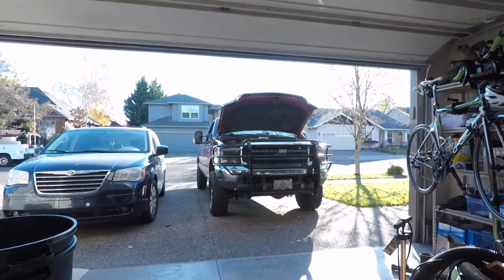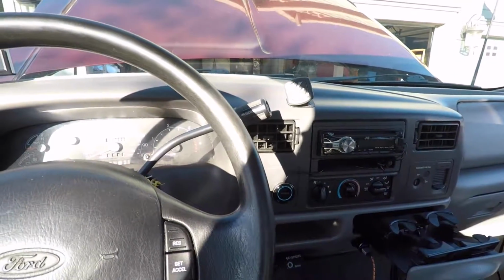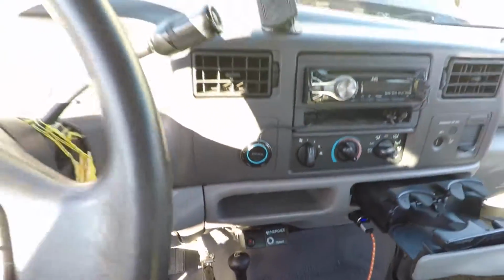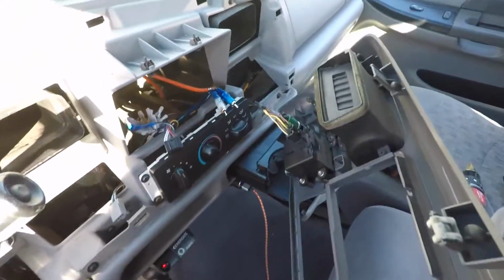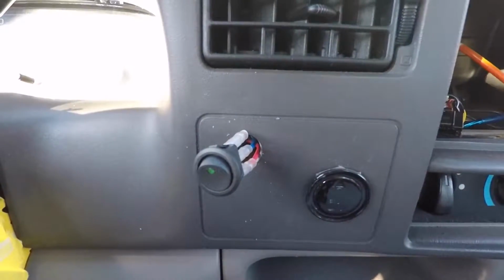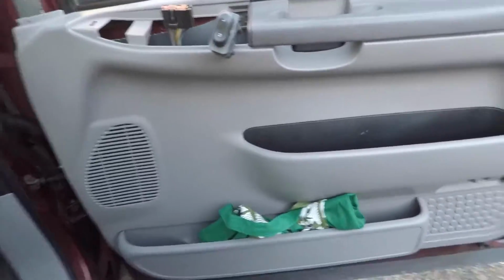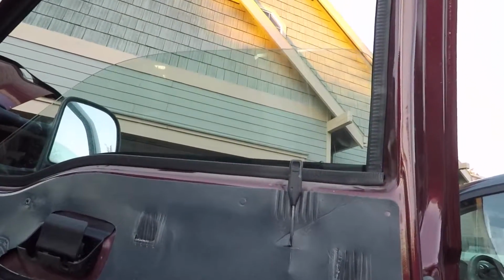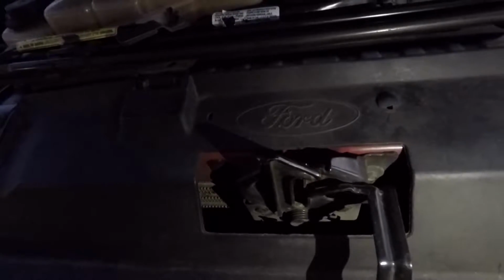Removing the dash on my 7.3 Powerstroke to install a light switch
Removing the dash on the 7.3 Powerstroke to install an aftermarket switch.
Parts:
6637 filter
Air filter tube
4" Exhaust
Sensor dongle
Hydra Chip
17+ Tow Mirrors